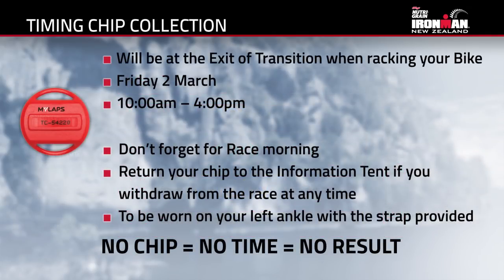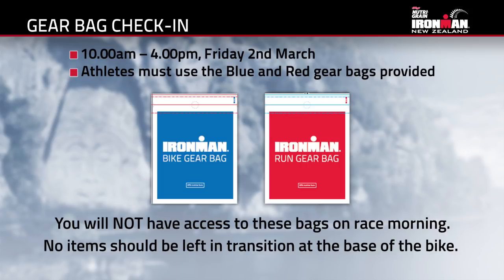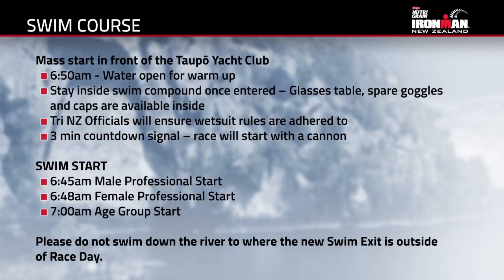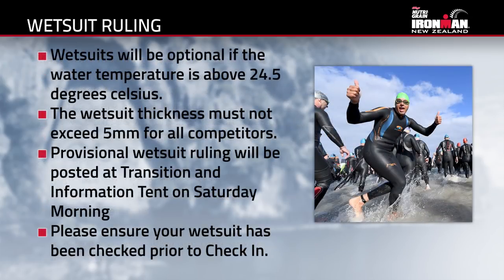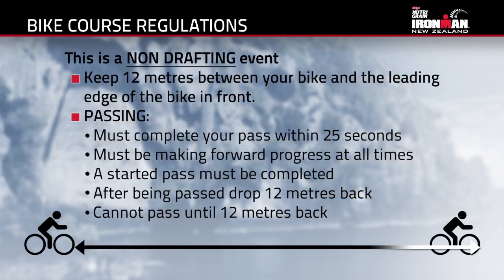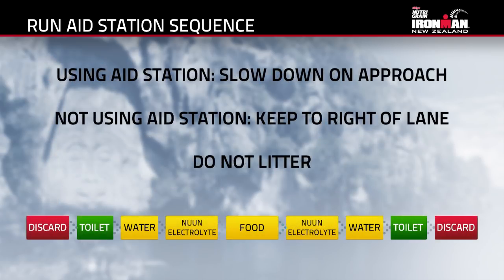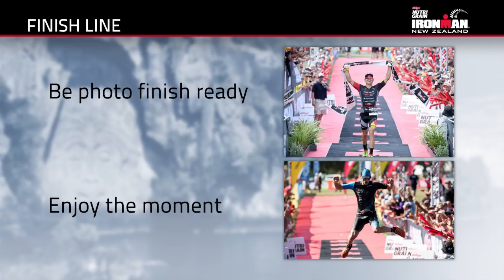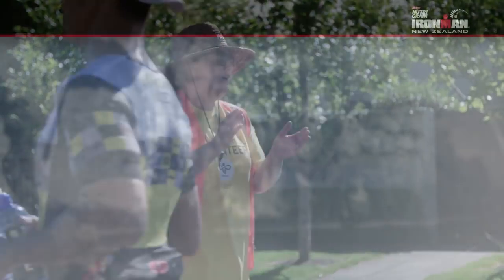2018 Kellogg's Nutri-Grain IRONMAN New Zealand - Athlete Race Briefing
2018 Kellogg's Nutri-Grain IRONMAN New Zealand - Athlete Race Briefing.

to view the Athlete Information Guide.